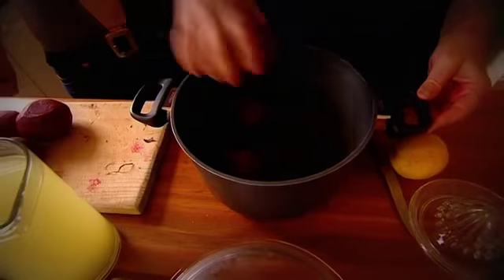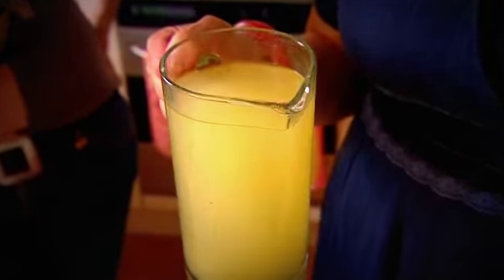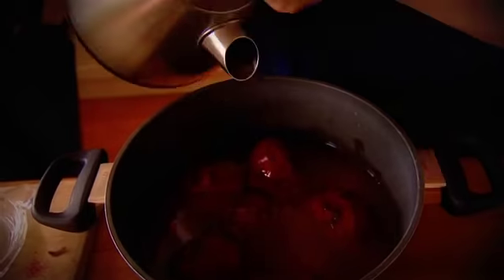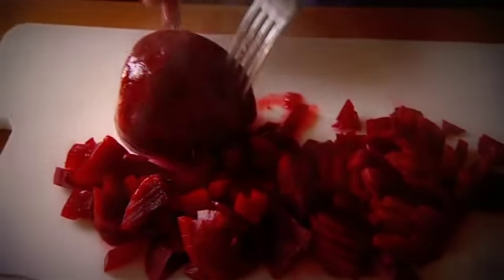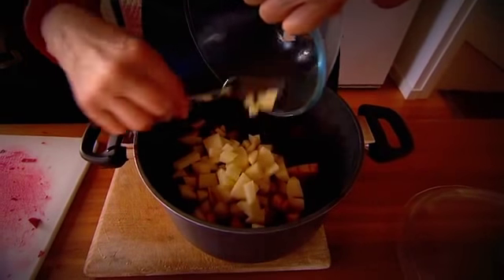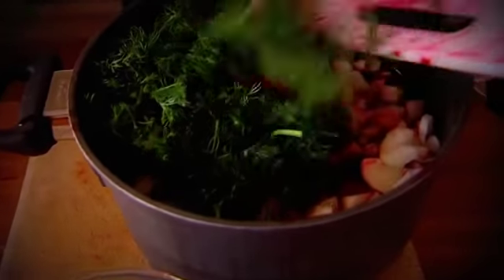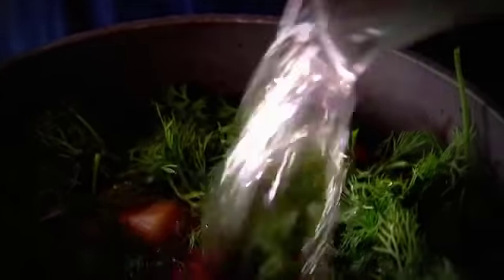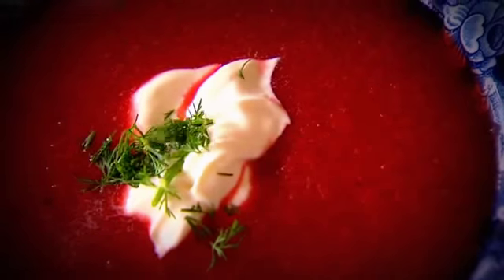Borscht (Jewish) recipe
How to make Borscht (Jewish)

Ingredients

1 kg beetroots, topped, tailed and peeled
2 litres chicken stock or water (to be Kosher: if using the stock you can’t serve with yoghurt or sour cream)
3 small potatoes, peeled and diced
1 large onion, roughly chopped
1 large bunch dill, roughly chopped
1 tbsp sugar
2 tsp salt
freshly ground black pepper
extra 750–1000 ml water
6 boiled potatoes if serving the soup hot
sour cream or yoghurt (about 1 dessertspoonful per person)

Preparation

Place the beetroot in a large saucepan. Add half the lemon juice and the stock or water and bring to the boil over medium heat. Cook for 40 minutes, until the beetroot is soft when pierced with a knife.

Drain the beetroot and cut into small pieces. Return to the empty saucepan and add the potato, onion, dill (reserve a little for garnish), sugar, salt and remaining lemon juice. Season with pepper and add the water. Cover and bring to the boil then simmer for 20–30 minutes.

Puree the soup. Serve either steaming hot with a boiled potato added to each bowl, or chilled and icy cold. Top each serve with a spoonful of sour cream or yoghurt and a sprinkling of dill.